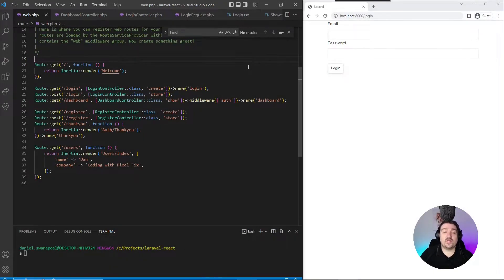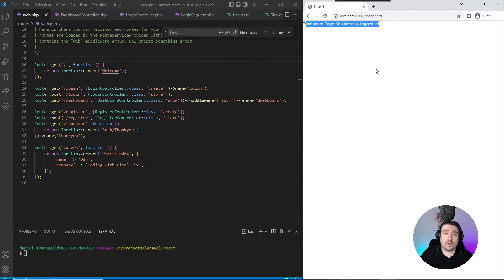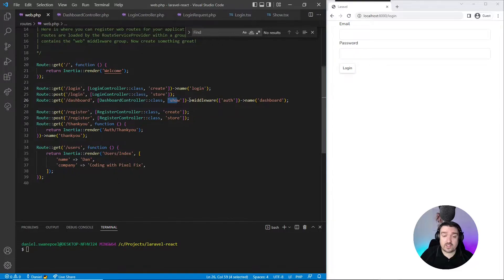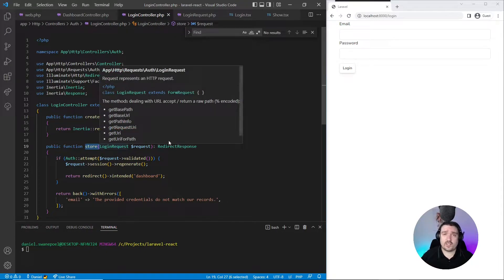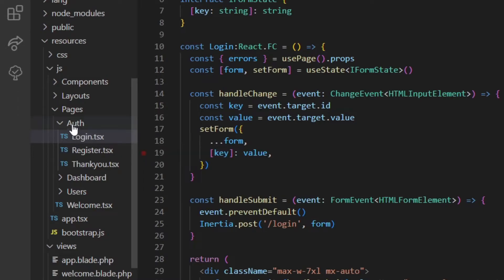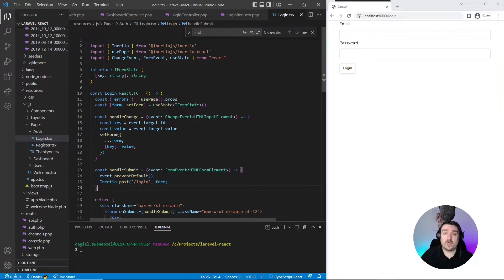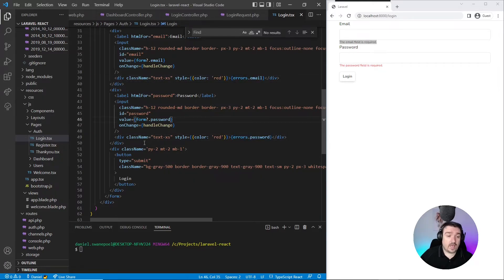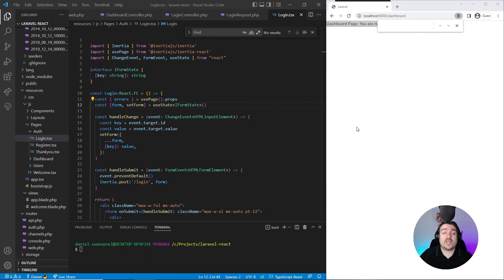How to create a login form using React JS, TypeScript, Inertia JS, and Laravel 9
In this video, I will be showing you how to create a React JS login form and use Inertia JS to submit the information to the Laravel 9 backend. The React JS form will also be utilizing TypeScript.

How to create React JS pages and use Laravel 9 routing with Inertia JS and TypeScript

I offer free code reviews as a way to give back and share my knowledge with the community.